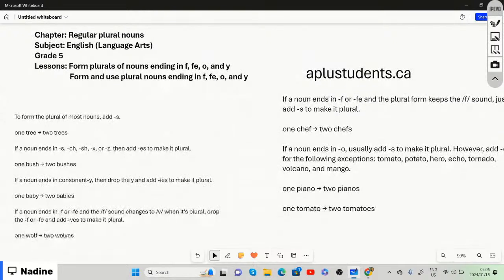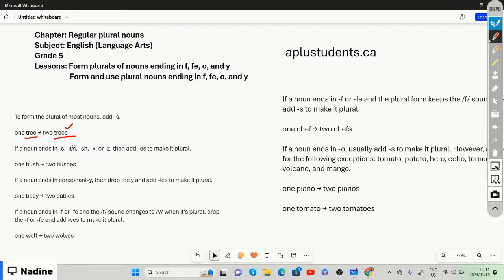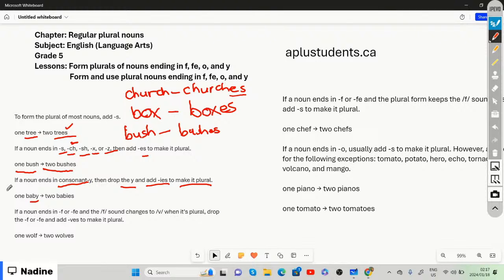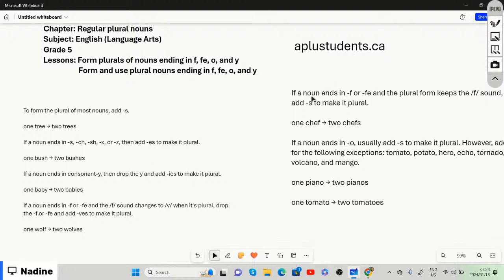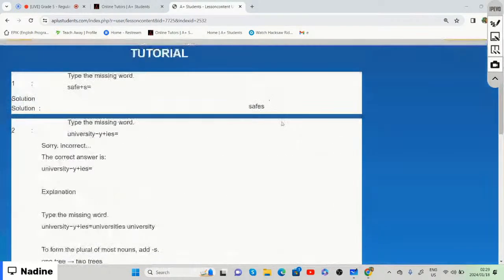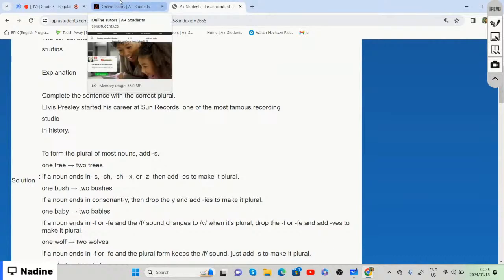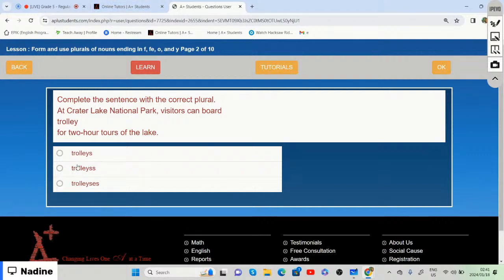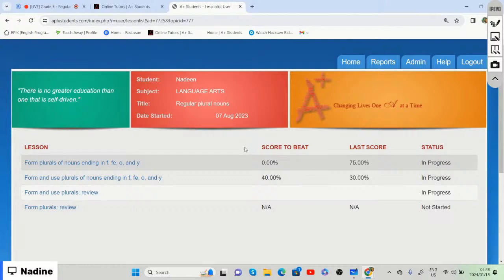Grade 5 - Regular plural nouns